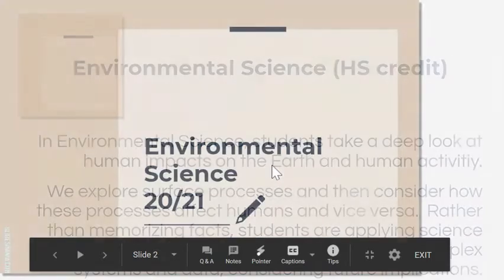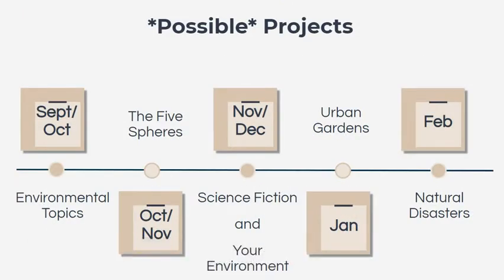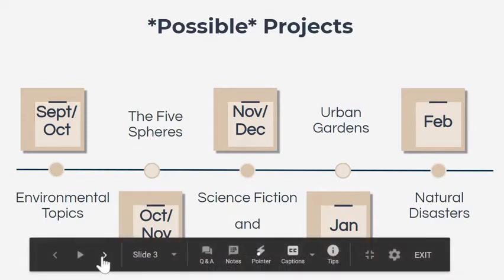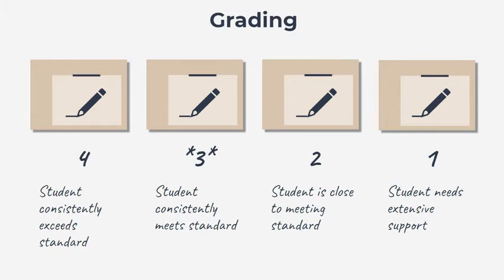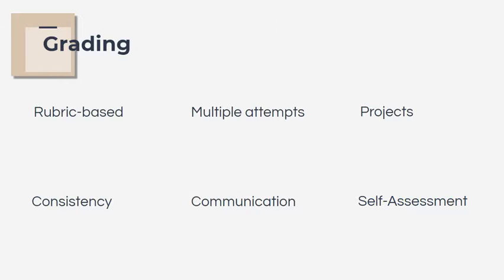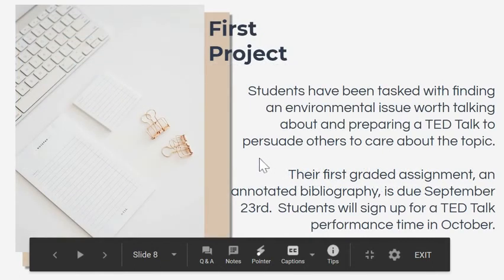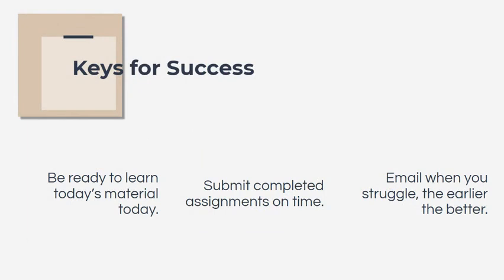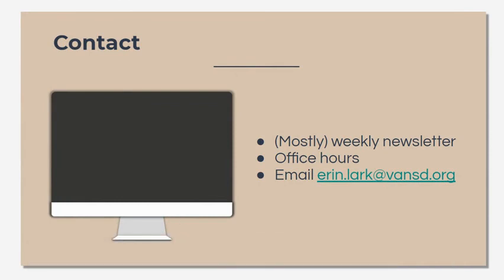Environmental Science Curriculum Night Lark Erin Lark